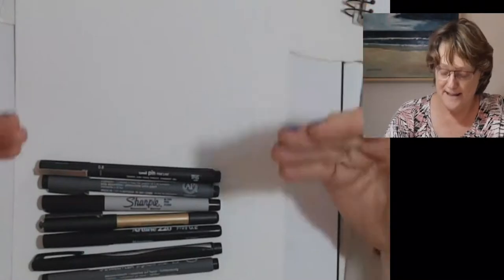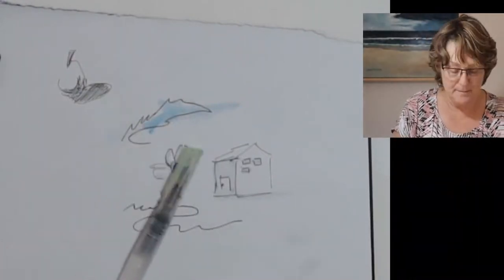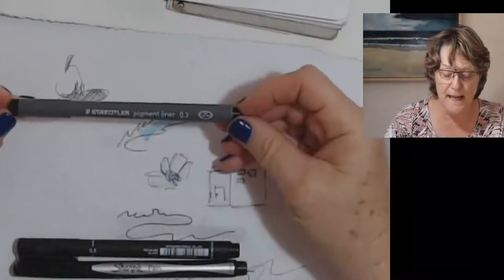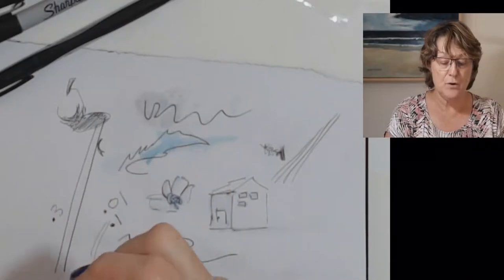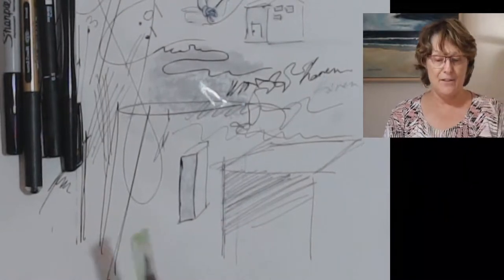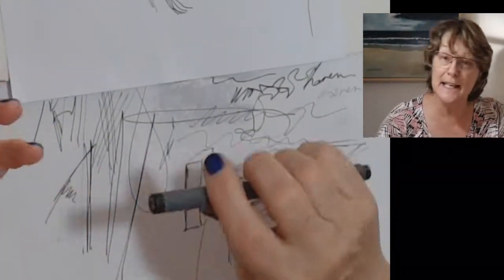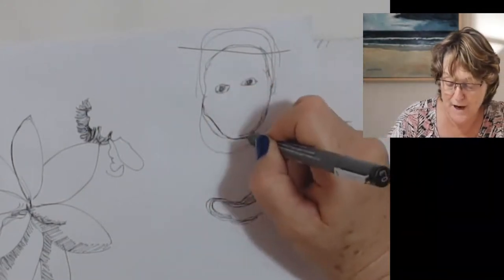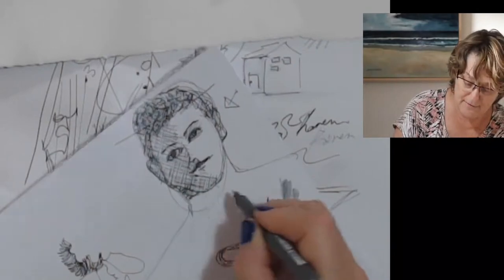All the gen on pens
What pens to use and buy for your sketching.  What's the difference, when to use them and on what paper.

So you think you can't draw? - Why not get "Get Drawing" with my brand new book?